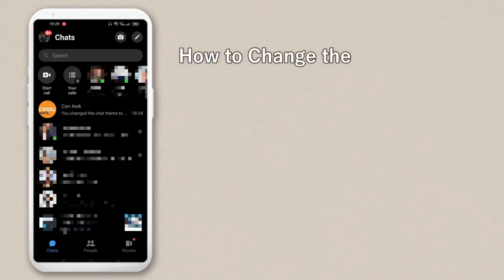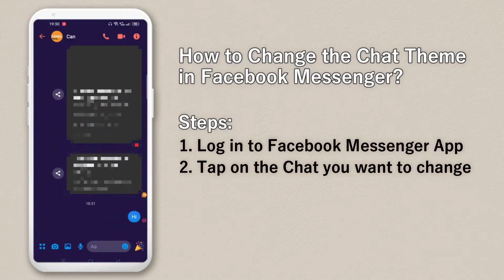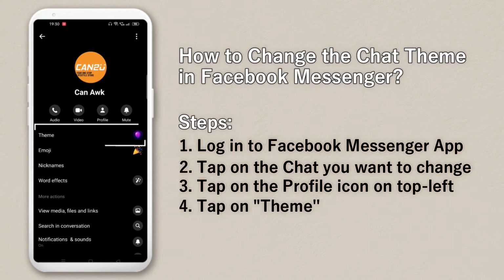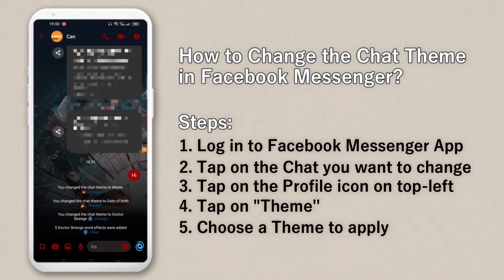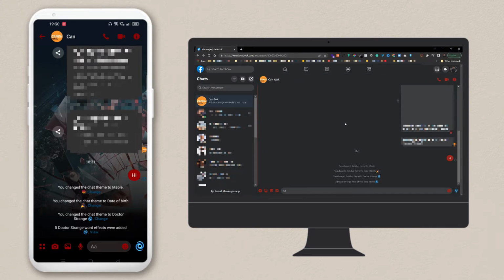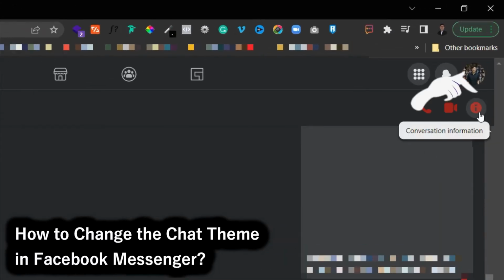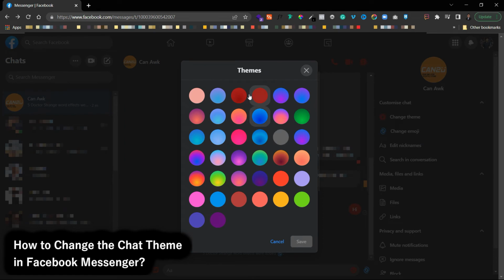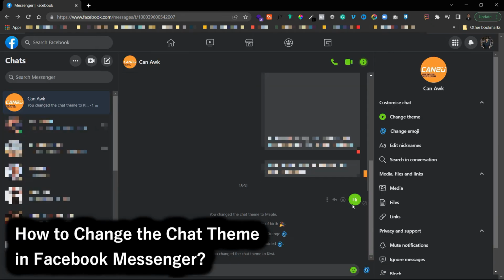How to Change Chat Theme in Facebook Messenger [Computer & Mobile]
How do you Change the Facebook Messenger Chat Theme using your mobile phone and computer? In this tutorial, I'll show you how.

How to Change the Chat Theme in Facebook Messenger